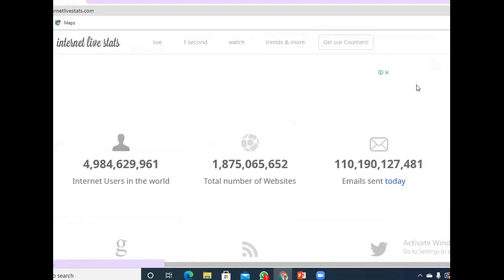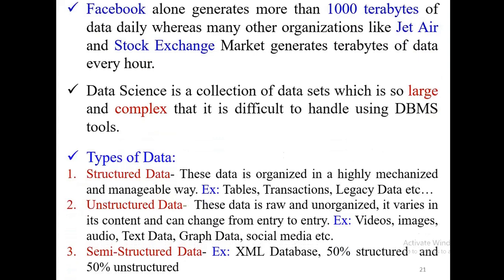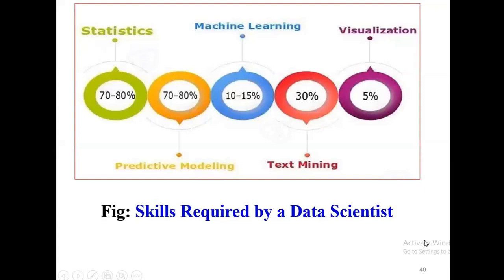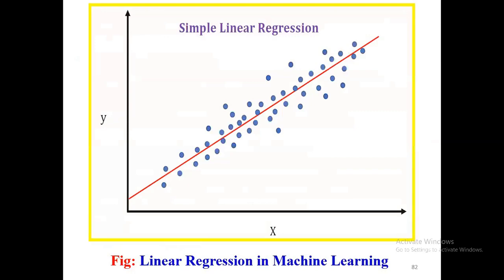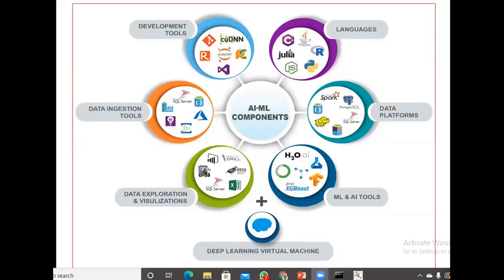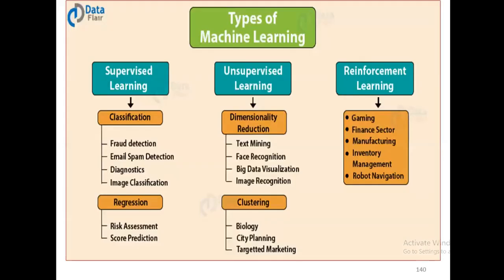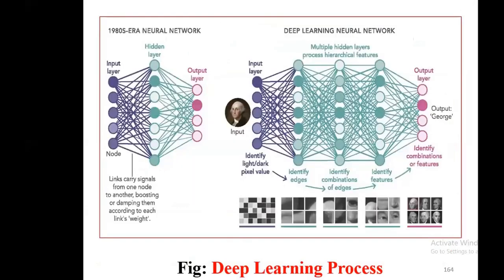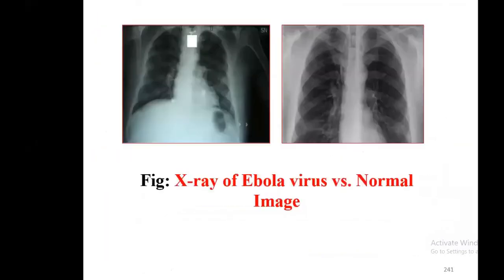Data Science Applications using ML & DL Techniques